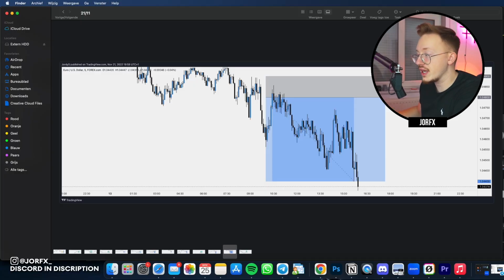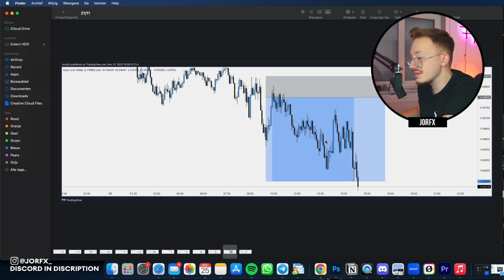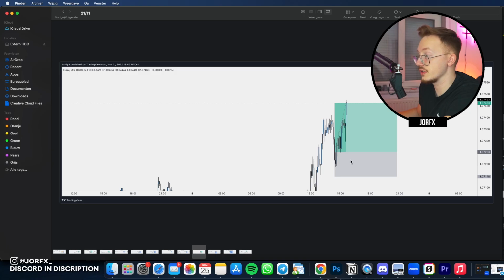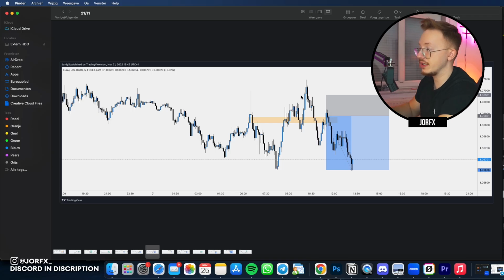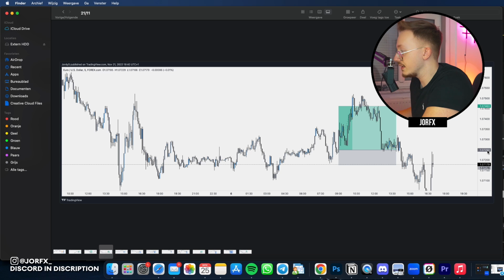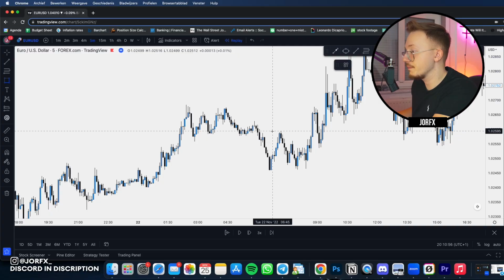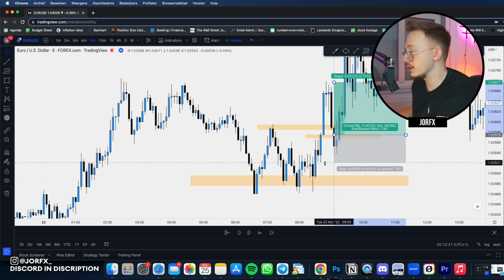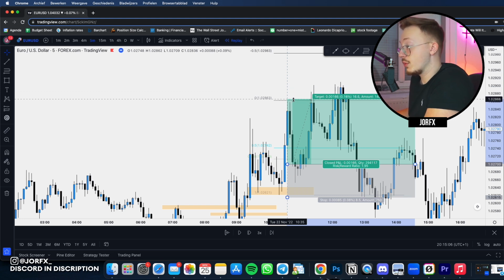My Go-to ICT Forex Daytrading Entry (Strategy Revealed)